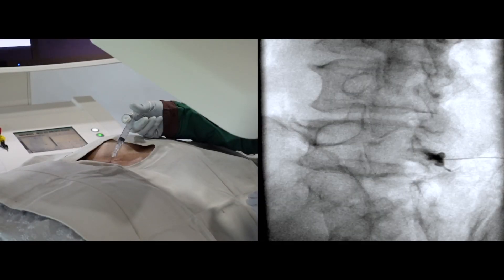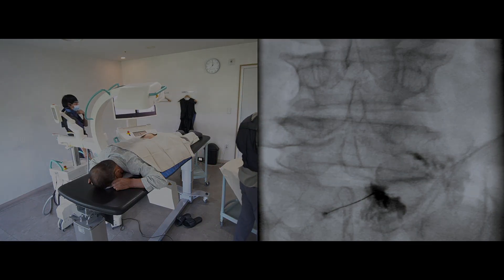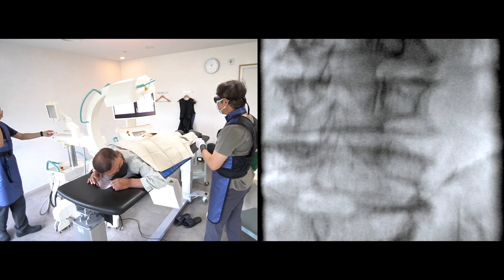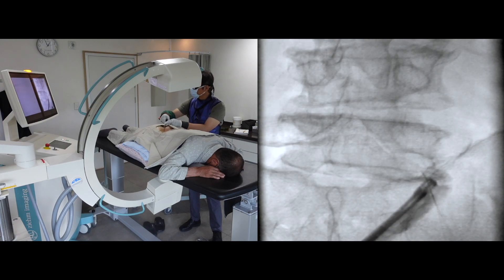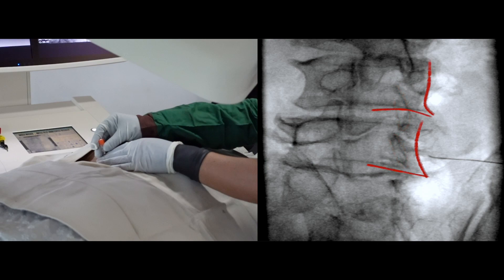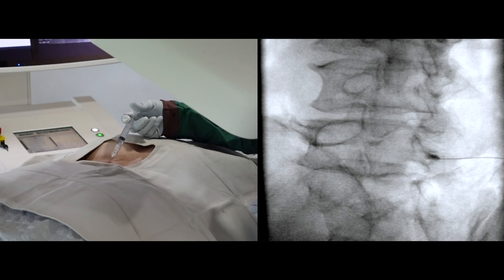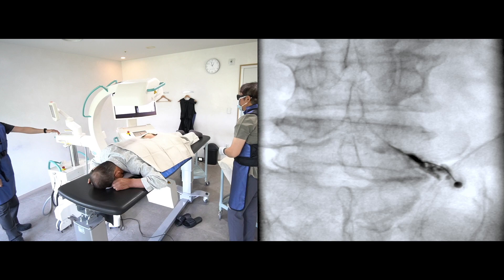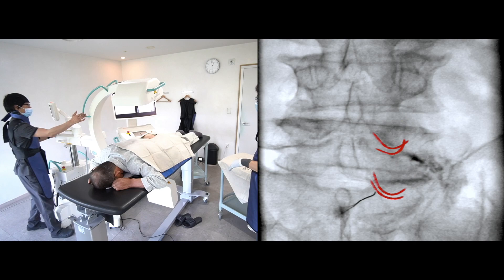Technique of L5 transforaminal and L5-S1 facet joint steroid injection in high iliac crest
Today, I will share a clinical practice of transforaminal injection with ipsilateral facet joint injection in case of right L5 foraminal stenosis in patients with a high iliac crest.
Wait a second. What is it? It is my secret of protection.
It is my hand-made lead shield that protects me from x-ray radiation.
I will share my experiments about this shield soon.
I cover the sterile surgical drape after the lead shield.
After draping, I will prepare solutions for the procedure while my technician is preparing the C-arm setting.
Let's begin from the C-arm AP view.
I try not to skip this step because I can figure out the whole picture of the spine and plan the trajectory.
then,  I let my C-arm turn to an ipsilateral oblique position.
He said his right buttock pain disturbs him most. And I expressed to him I understood.

It is the sequential image of the oblique sagittal scan of the right L5-S1 foraminal area.
There is foraminal stenosis of L5-S1 with compression of L5 dorsal root ganglion.

I think he has a  high iliac crest that can obstruct the needle trajectory.
so, I lessen the degree of rotation to avoid the needle touch to the iliac bone
I clean the surgical site one more. Secondary infection is the worst scenario of the interventional procedure.
let's begin puncture the skin under oblique C-arm guidance.
I always protect my hand with  lead gloves and placenta-long forceps.
At first, the needle will move dramatically, but once the needle takes its tract tightly,
I  can manipulate the needle with my bare hand.

I turn to AP view. And then more advance the needle on AP view.
I am steering the needle by controlling the bent needle tip.

then turn to the contralateral oblique image for fine-tuning.
Let me describe the C-arm anatomy.
It is the tangential view of the spinous process.
It is the contour of the vertebral bodies.
It is the contour of the transverse process.
It is the outer margin of the pedicle.
I advanced the needle under the pedicle,
but I am not satisfied with this image because the inferior border is not clear at this angle.

 so I adjusted the C- arm angle to visualize the inferior border of the pedicle.
I said, "please tell me if you have any discomfort."

then, I administered contrast media on contralateral oblique image guidance.
 Again, make sure your hand is out of the field of the x-ray radiation
observe the contrast pattern on the contralateral oblique image and AP image.
after confirming the transforaminal epidural space,
 I gently administer the steroid mixture and listen to the patient's response.
A high concentration of dextrose makes you feel stiff when you push the pump.